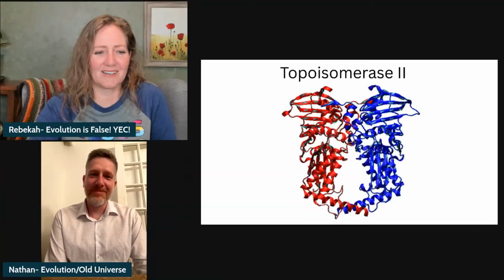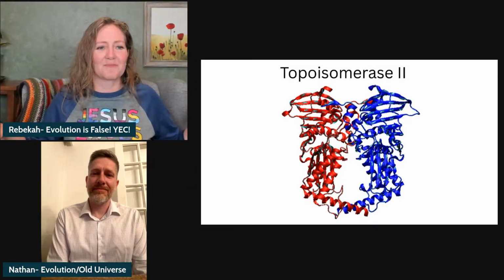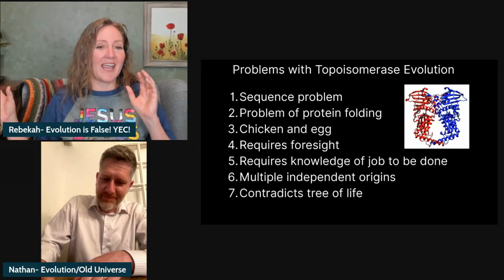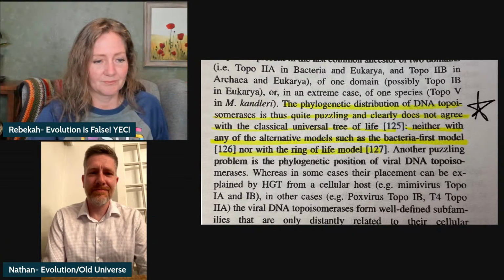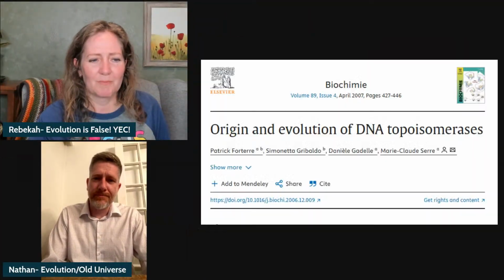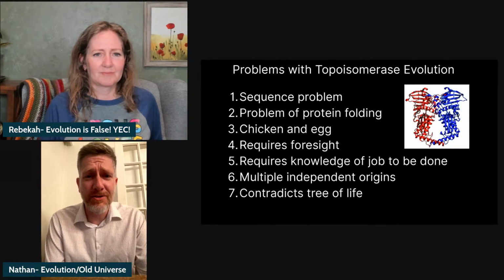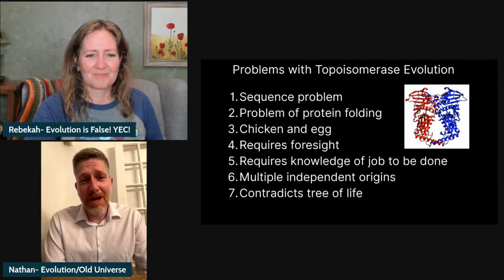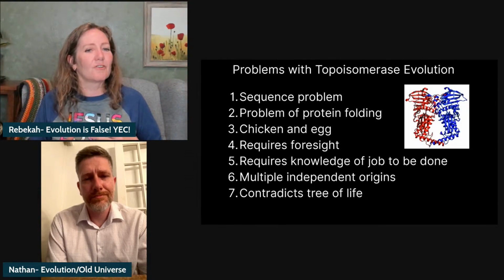Is Topoisomerase an Insurmountable Problem for Evolution? Sibling Showdown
Topoisomerase is necessary for life.  But you can't make topoisomerase without having topoisomerase.  It's just one of many chicken-and-egg problems facing evolution.  Can Nathan overcome this challenge, or will his evolutionary worldview come crashing down?

Welcome to Unfair Fights, the show where family ties clash with scientific beliefs! I’m Rebekah, and I believe in young earth creation. My brother, Nathan, believes in evolution.  Every week, one of us gets ambushed with a topic in origins science and has to defend it on the spot.  No scripts, no prep, just pure, unadulterated sibling rivalry.  In a spirit of exploration, we’ll dive into the arguments and evidence on both sides. Whether you’re a science buff or just curious, Unfair Fights is your place to learn, question, and maybe even change your mind.

Since we aren’t experts, we greatly appreciate comments and feedback from those who have expertise in these fields or any viewer who wants to throw in their two cents on origins topics.  Help us discover the truth about reality!

Evolutionary origins of the blood vascular system and endothelium